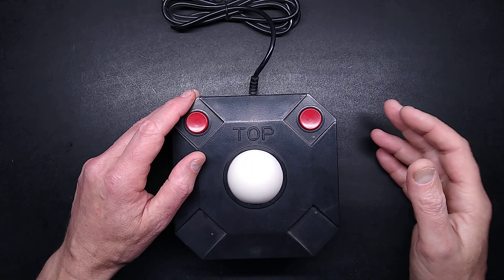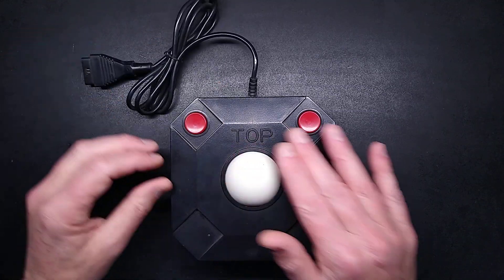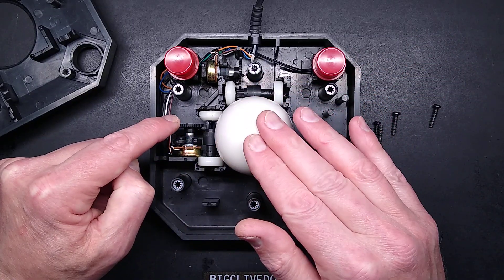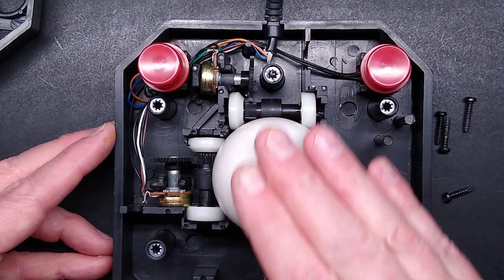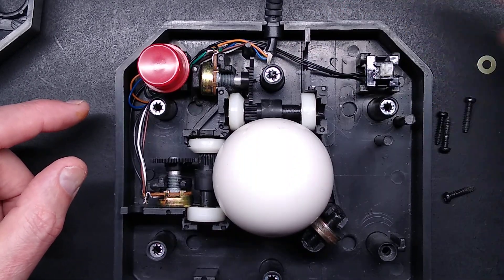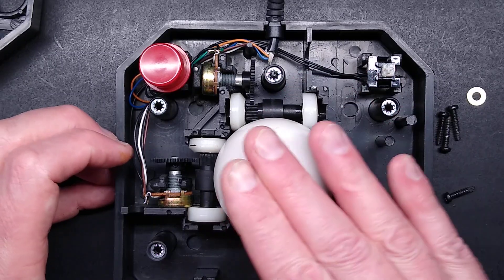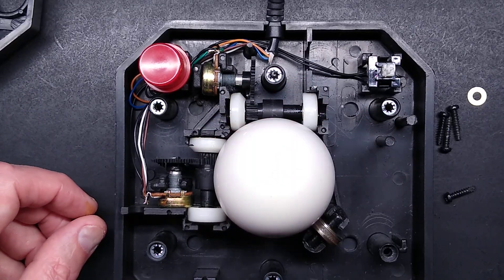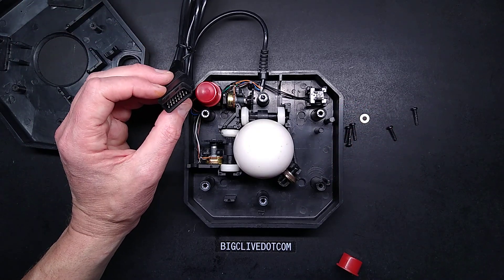Inside a weird vintage analogue trackball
A trackball is like an inverted mouse.  You scroll about on your screen by rolling the ball about with your hand.  The best types have a patterned ball that is free to spin in front of an optical movement sensor.   (I use a Kensington trackball.)

This one is very different from the normal type with optical encoders, because it was designed to work with an existing analogue gaming input to what I would guess was a PC's 15 pin game/MIDI port.
It was probably intended for games like Missile Command by Atari (which used an optical system in the arcade machines.)

I got this one many decades ago as surplus stock, and I get the feeling it had not proven a success in the area it was aimed at, which I think was gaming.  The meshing tolerance of the cogwheels is probably a big factor here.  Too tight and they could cause the ball to slip on the rollers, too loose and they wouldn't mesh properly.  Unfortunately it looks like they may have gone a bit too loose on the tolerance.
Keep in mind that this was an era where they didn't have the same precision 3D modelling CAD we have now.